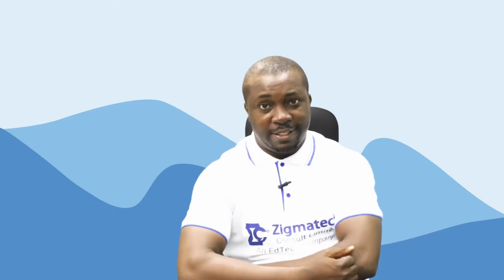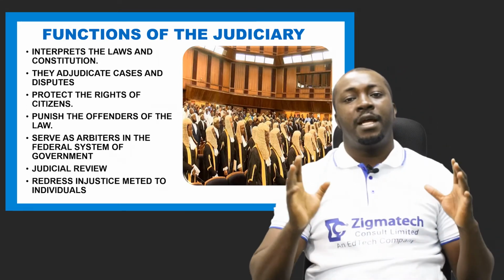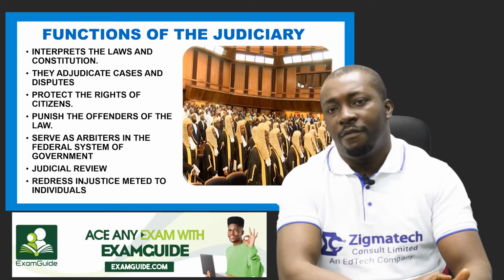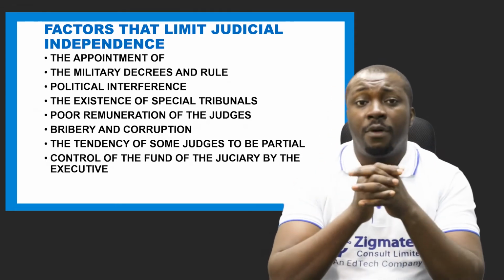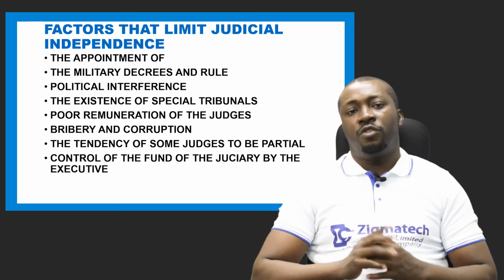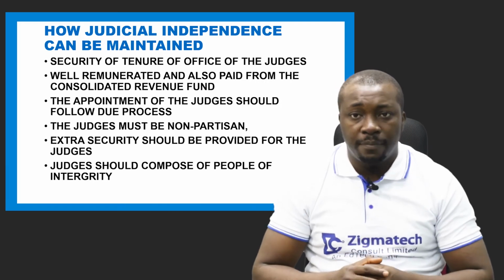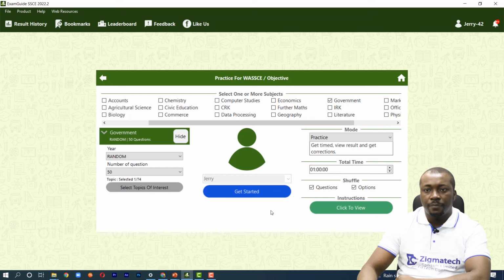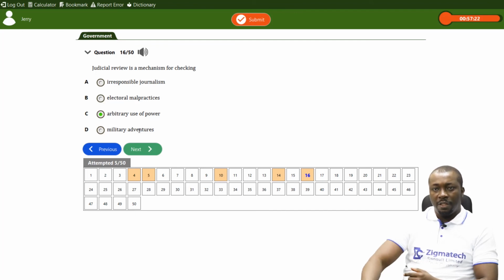GOVERNMENT | THE STRUCTURE OF GOVERNMENT: THE JUDICIARY | EXAM GUIDE | LEARNING HUB | ZIGMATECH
MEANING OF THE JUDICIARY
FUNCTIONS OF THE JUDICIARY
INDEPENDENCE OF THE JUDICIARY
FACTORS THAT LIMIT THE INDEPENDENCE OF THE JUDICIARY
PROMOTION OF THE INDEPENDENCE OF THE JUDICIARY